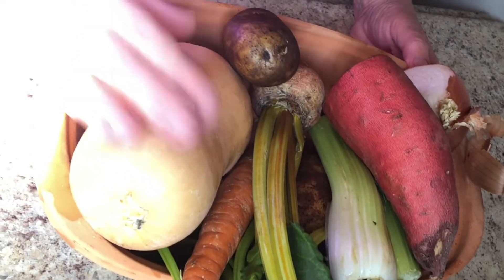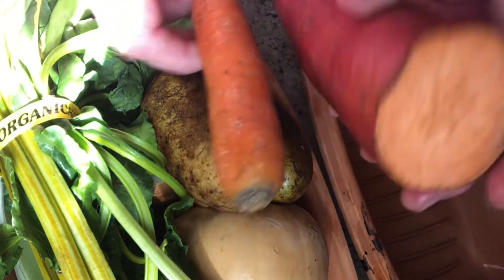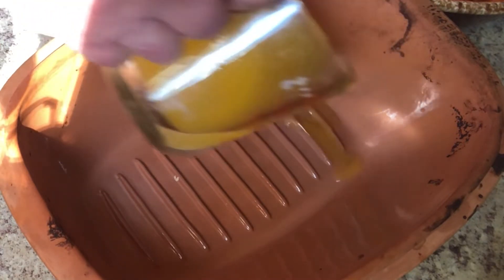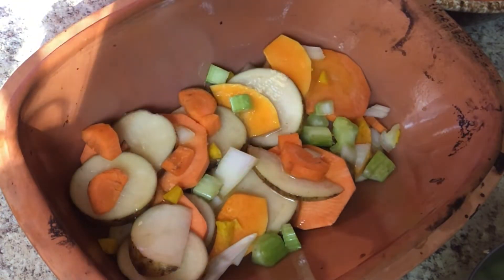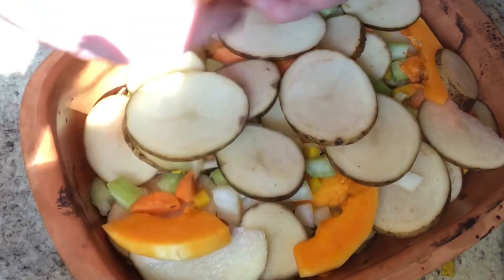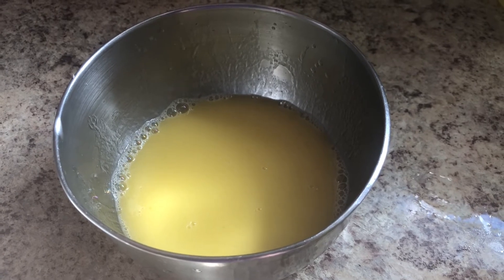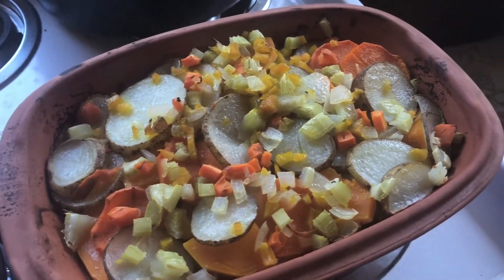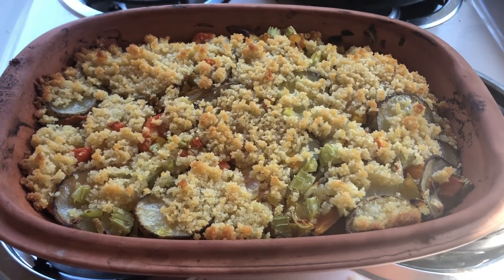Romertopf Clay Cooker Winter Vegetable Bake with Panko Topping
Clay Cooker Winter Vegetable Bake with a Crispy Dollar Tree Panko Topping

I used a variety of winter and root veggies to make this tasty and beautiful veggie bake. The crispy topping was created with Dollar Tree Panko.

The vegetables were baked in a Romertopf clay baking dish however you can use whatever dish you want.